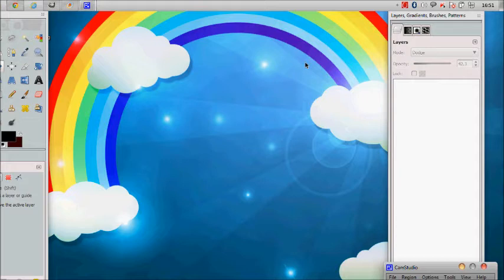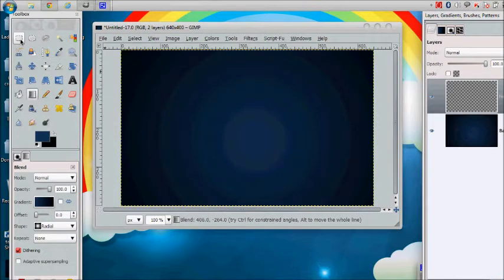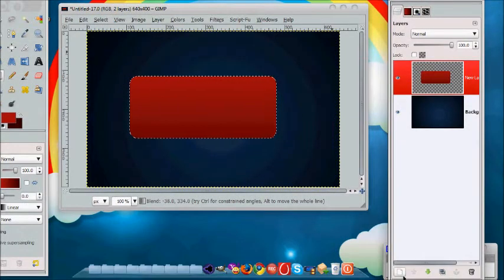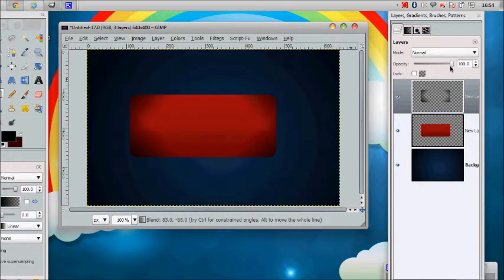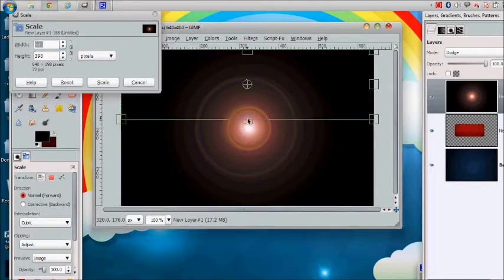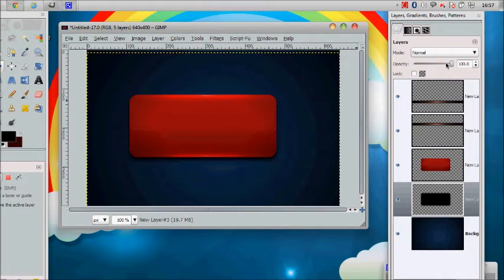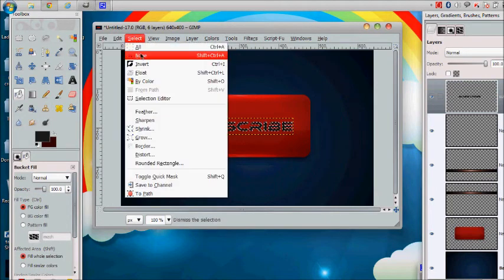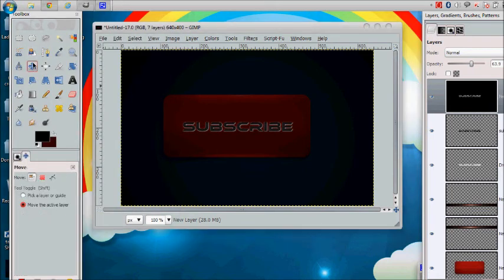How to make a nice slick button in gimp (photoshop tutorial conversion)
Ok...so this is a photoshop tutorial conversion. The photoshop tutorial was recently made by GimpKnowHow...